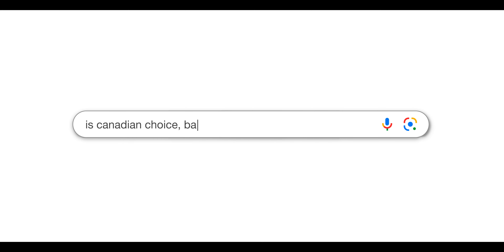Google Questions with Bryan Baeumler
We asked Bryan your most pressing Google questions.